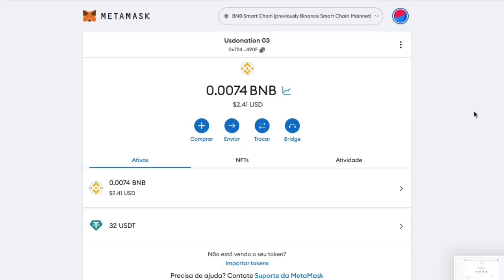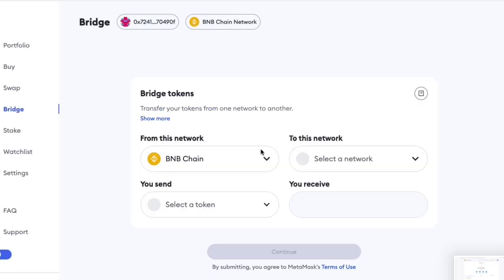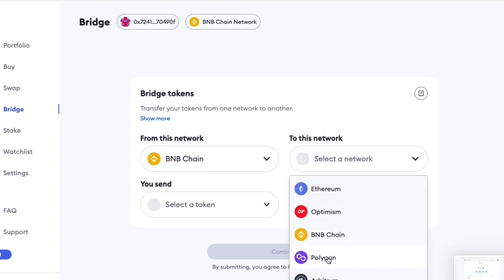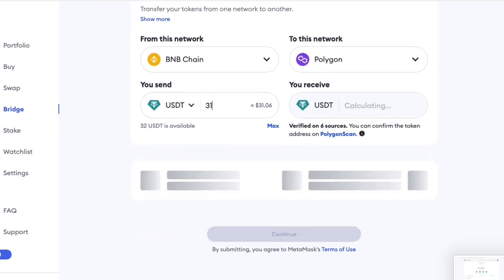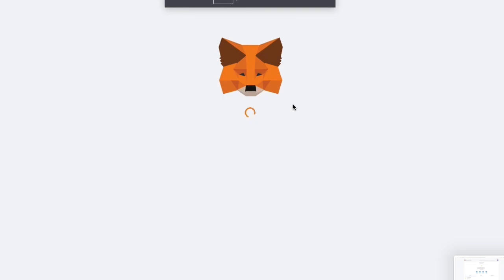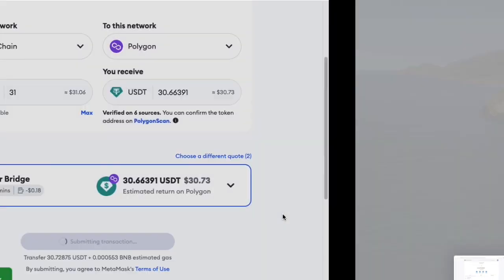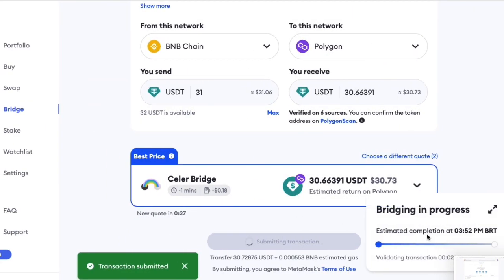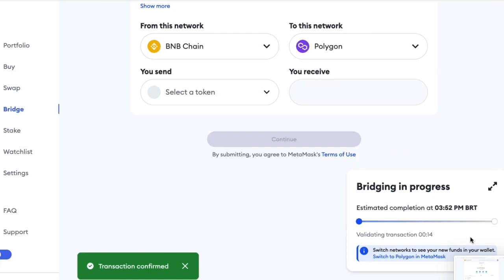How to transfer USDT from BNB to Polygon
Step by step on how to transfer USDT from BNB Smart Chain to Polygon networks inside your Metamask wallet.